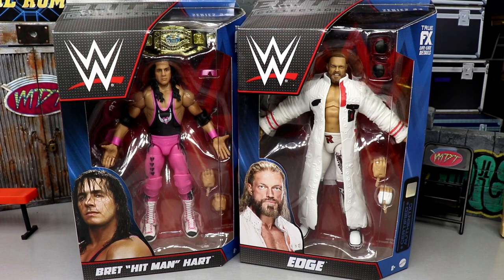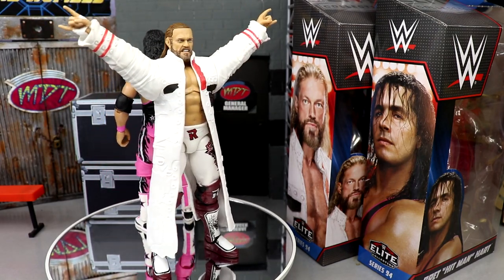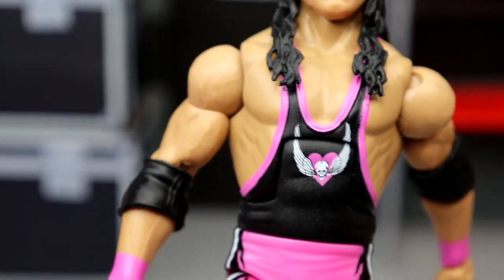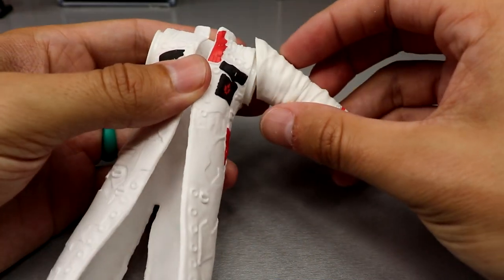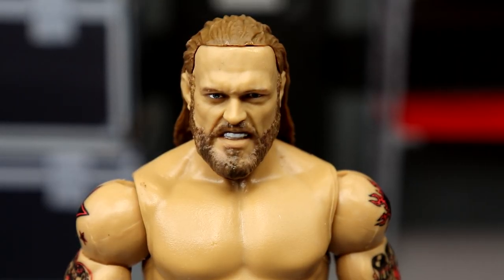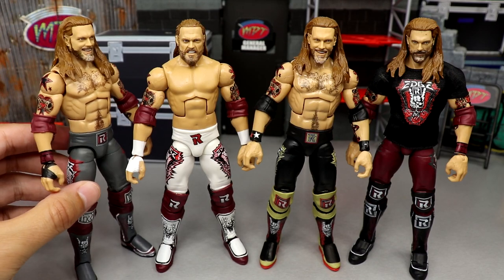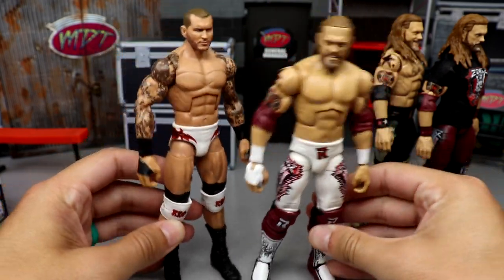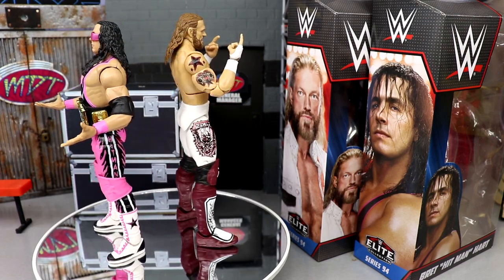WWE ELITE 94 EDGE & BRET HART FIGURE REVIEW!